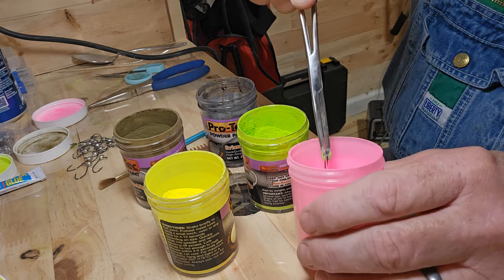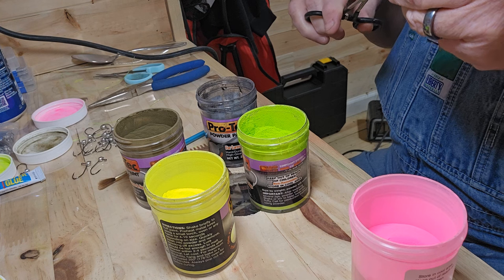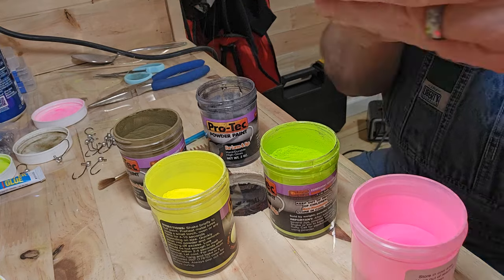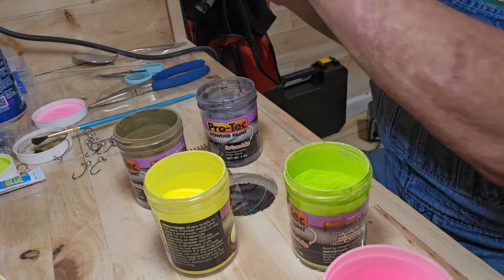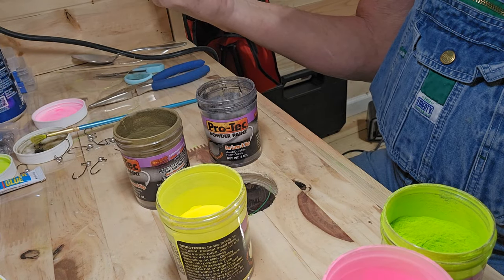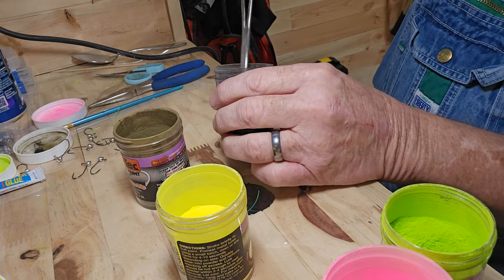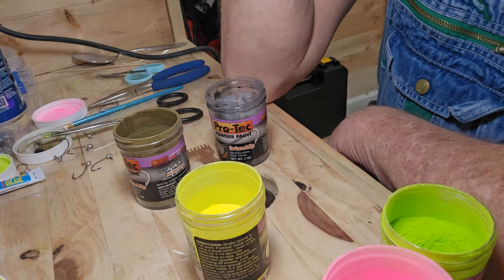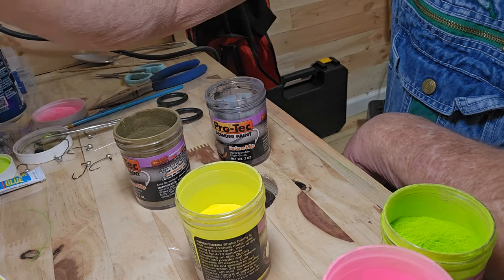Painting Some 1/32 oz. Axe head Jigs